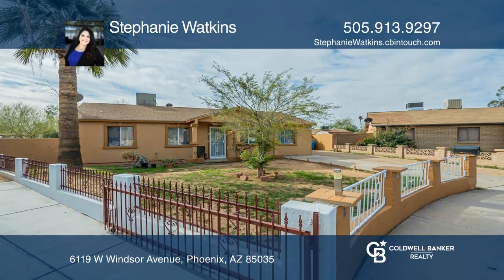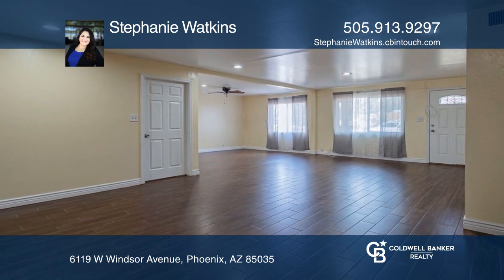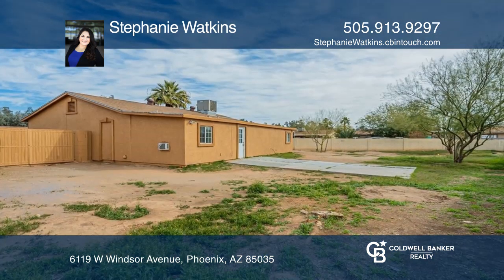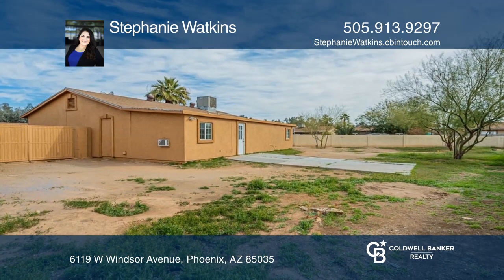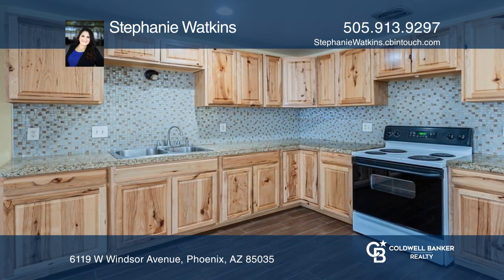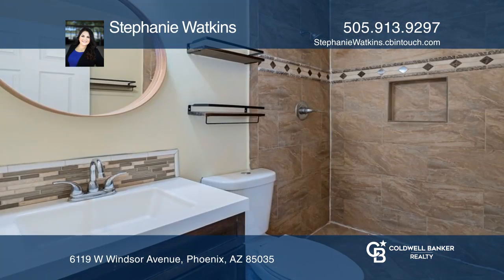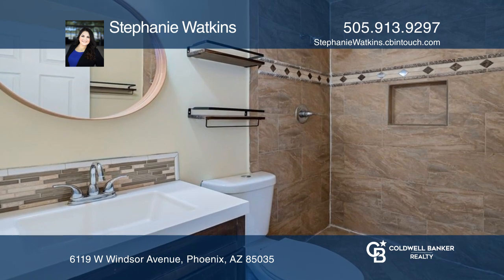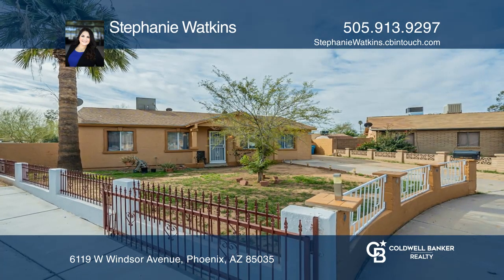6119 W Windsor Avenue Phoenix, AZ | ColdwellBankerHomes.com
6119 W Windsor Avenue, Phoenix, AZ

This spacious, open concept home offers three bedrooms, two baths and two bonus rooms that can be used for a home gym, office, bedroom or playroom. The large back yard provides endless potential. The home was recently painted inside and out. With no HOA and a perfect location just minutes away from